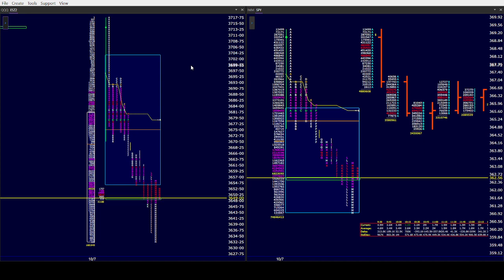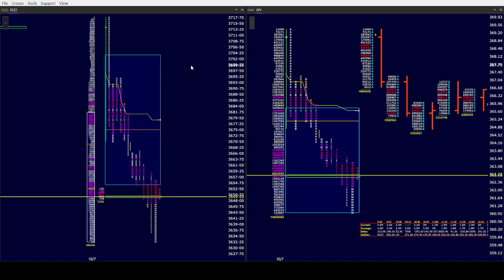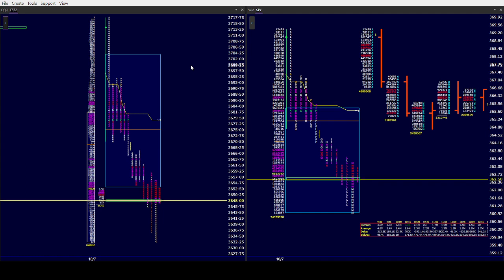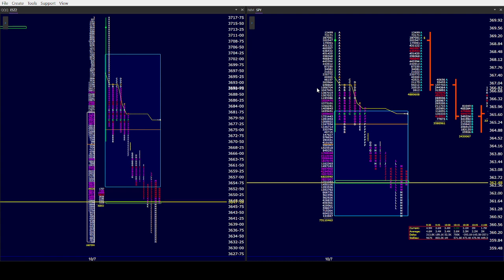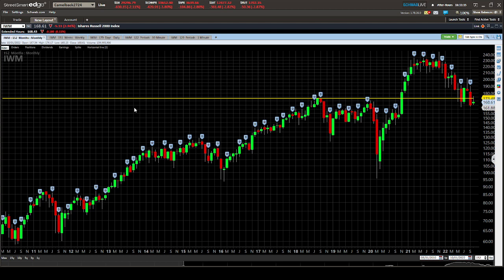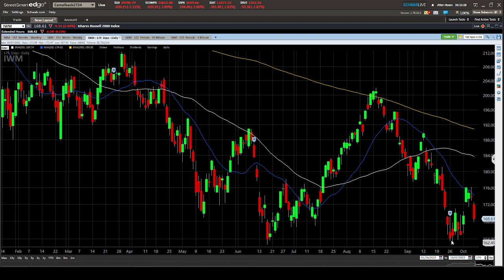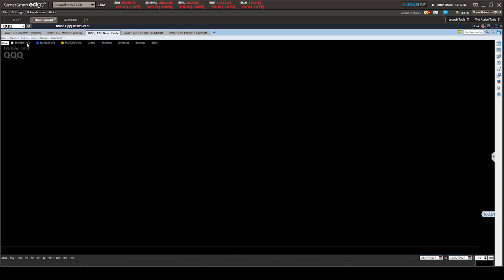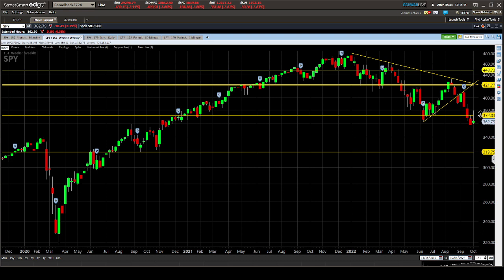ES SPY PM 10/7/22. Bears smack the life out of the Bulls with an ISDD on a Gap and close at the lows